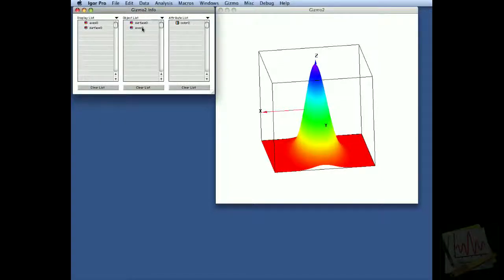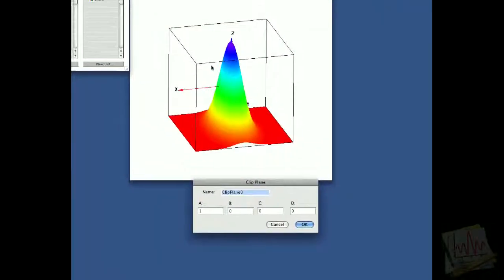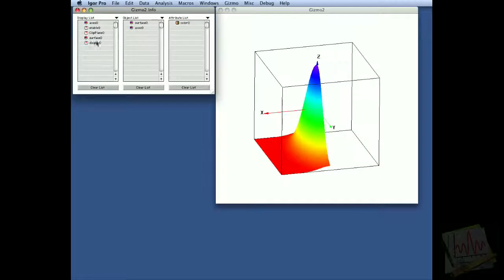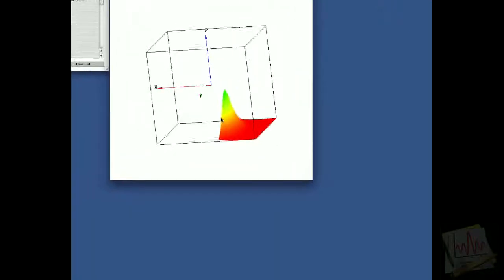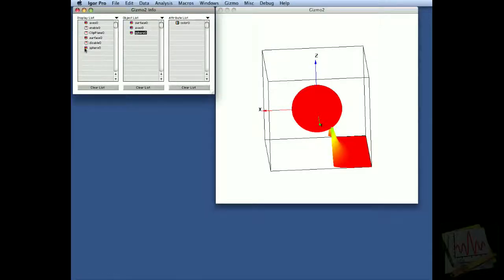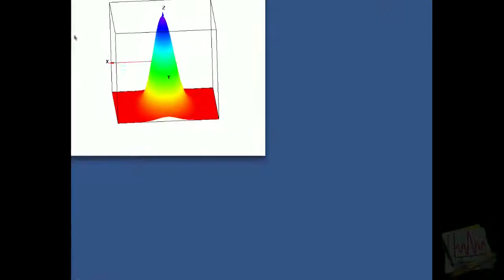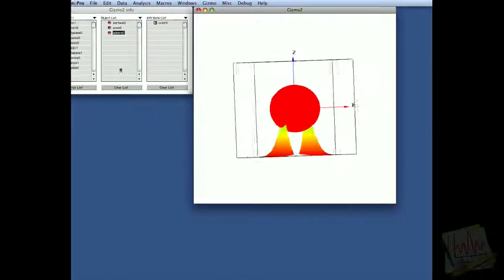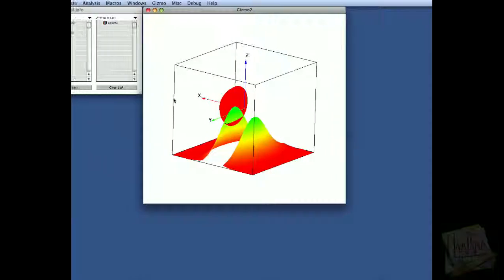44 clipping ; 三維 剖面 顯示